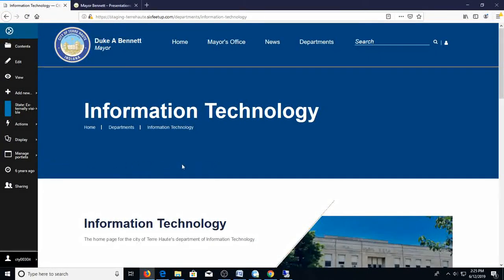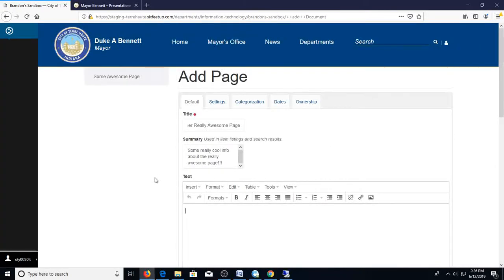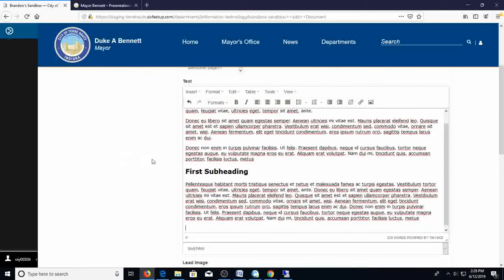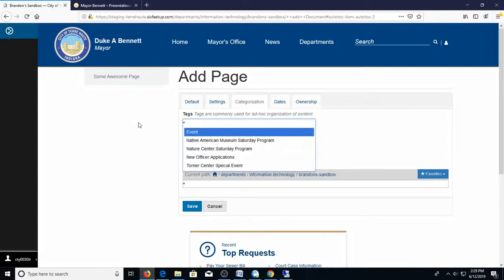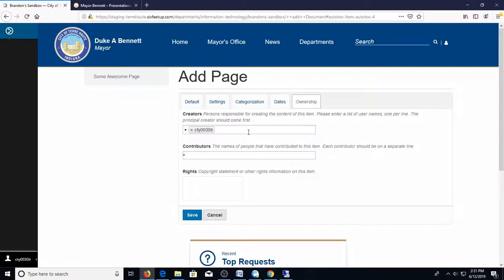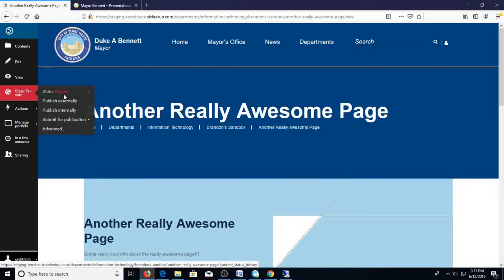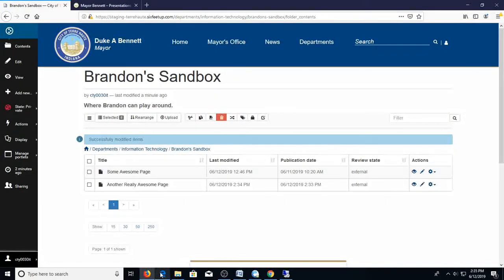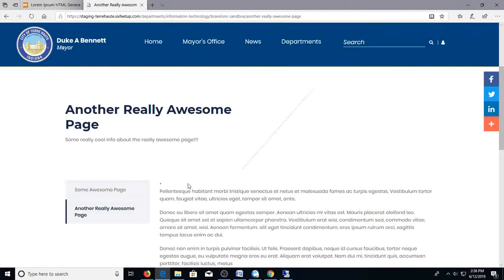Website Training #2 - Adding Pages